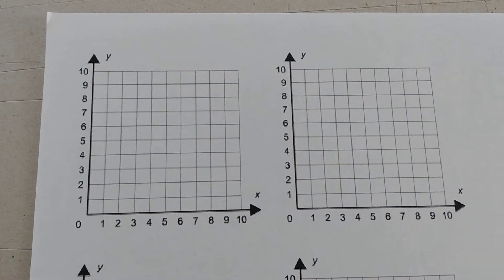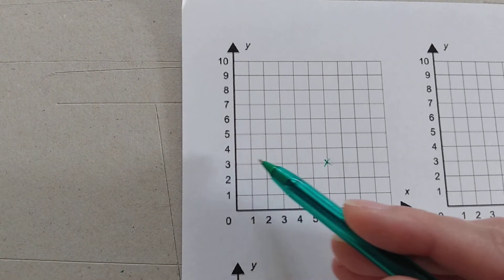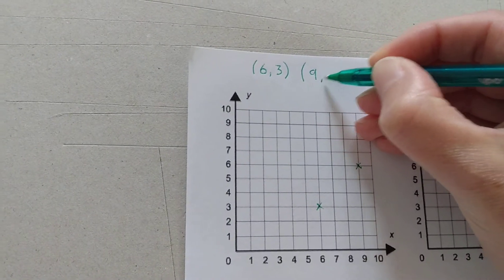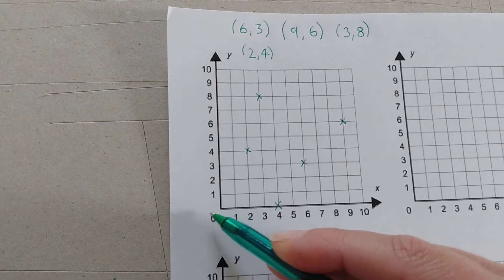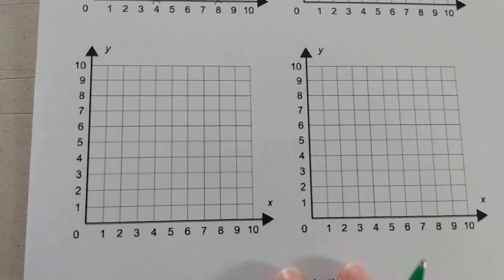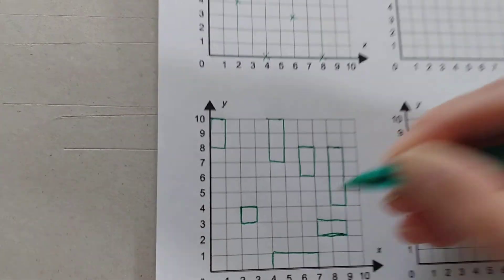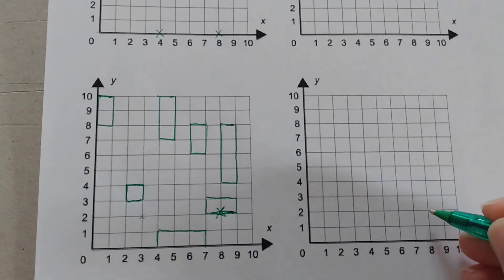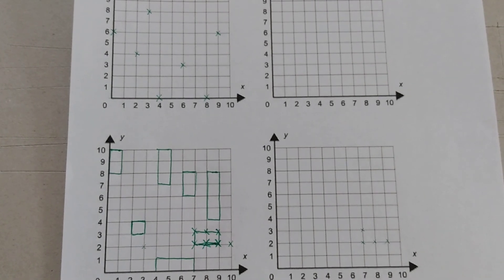Year 4: maths - coordinates battleships!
Can you describe positions on a 2D grid as coordinates in the first quadrant?Use your coordinates knowledge to play a game of battleships!